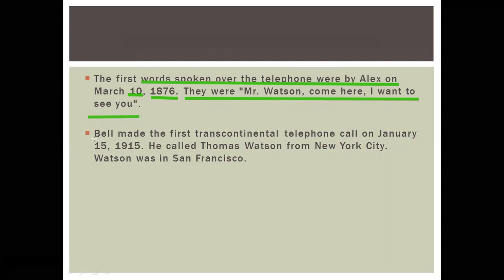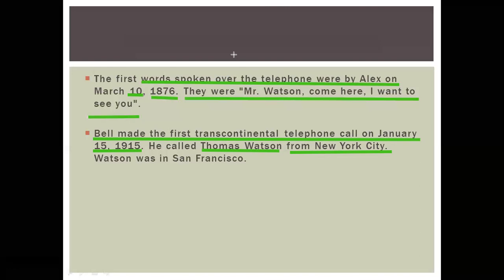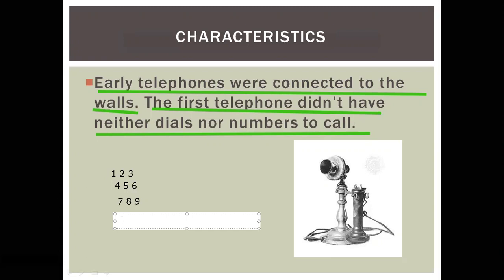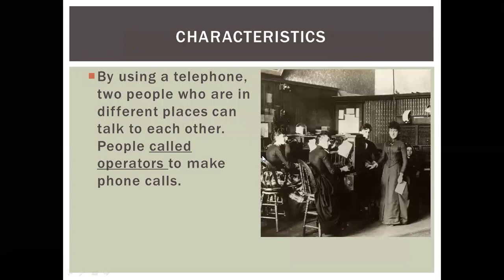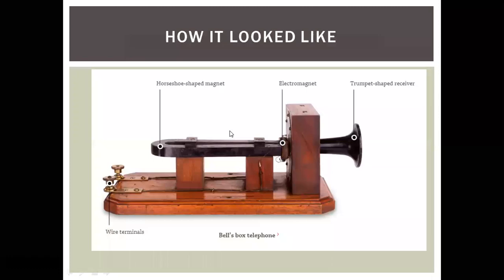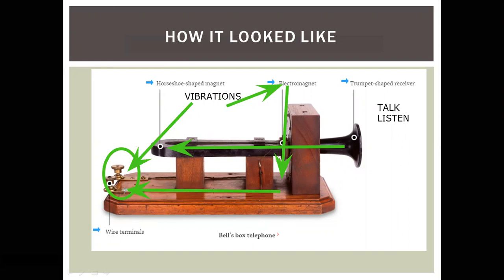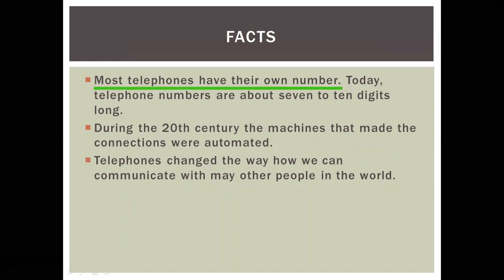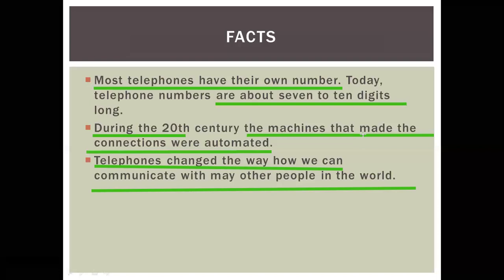THE INVENTION OF THE TELEPHONE